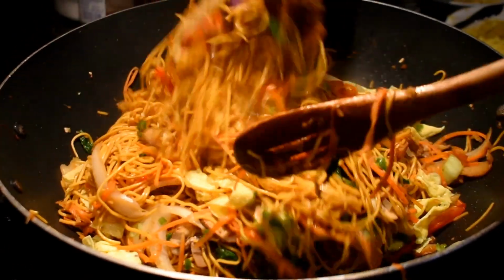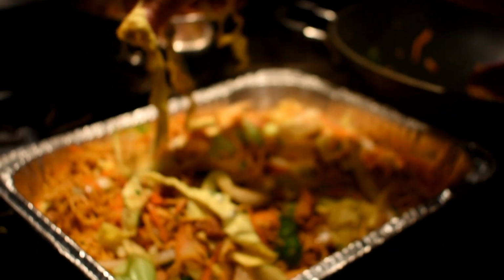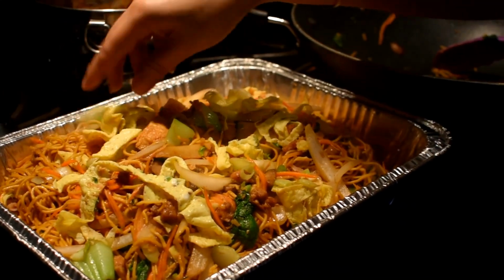Stir Fry Egg Noodles (Cambodian Home Style Cooking) |ឆាមីលឿងស្រស់ជាមួយសាច់ជ្រូក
-Recipe-
3 Packs of Egg Noodles (15oz each)
8 Eggs
Shredded Carrots
Red Bell Pepper
Shitake Mushrooms
Bok Choy
Onions
Garlic (Minced)
Ginger (Minced)
Sesame Oil
-Sauce Ingredients-
3 Tbsp Mushroom Dark Soy Sauce
3 Tbsp Regular Soy Sauce
3 Tbsp Seasoning Soy Sauce
3 Tbsp Oyster Sauce
4Tbsp  Sugar
2 Tbsp Chicken Soup Powder

1. Soak noodle in hot water for 10-12 seconds. Remove and soak in cold water.
2. Drain the noodles, then drizzle cooking oil on noodles and allow to hang dry.
3. Beat eggs with green onions, salt and pepper.
4. Fry eggs in wok, spread the eggs thin around the wok, then roll egg. Remove from the wok and then cut into strips.
5. Combine all of the sauce ingredients together.
6. Add ginger and then garlic to the wok. Sautee until fragrant. Add mushrooms to the wok plus 1/2 tbsp of the sauce, sautee. Next, add 1/2 of the bok choy plus 1/2 tbsp of sauce, sautee. Then, add the last 1/2 of the bok choy plus 1/2 tbsp of sauce, sautee. Next, add onions plus 1/2 tbsp of sauce. Finally, add carrots and bell peppers and mix evenly. Remove all the vegetables from the wok and strain liquid.
7. Add ginger and garlic to the wok, sautee until fragrant. Add all meat plus 3 tbsp of sauce. Sautee until cooked, then remove from the wok.
8. Add ginger and garlic to the wok, sautee until fragrant. Add 1/3 of the noodles, then add 1 tbsp of sauce. Add 1/3 of the meat and 1/3 of the vegetables. Add 1/2 tbsp of sauce and a little sesame oil. Add some egg strips and green onions.
9. Repeat with remaining noodles and ingredients.